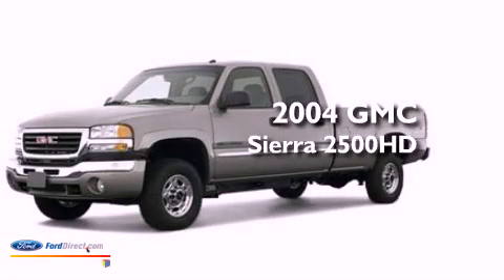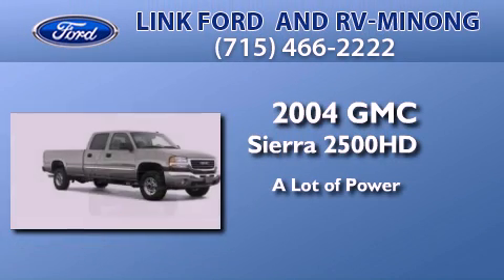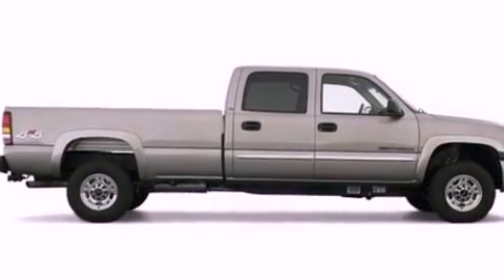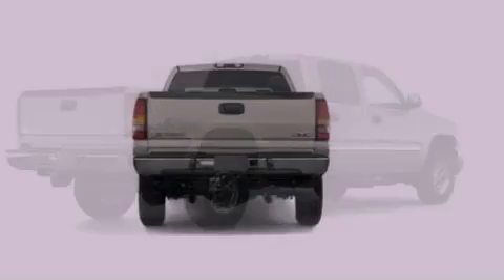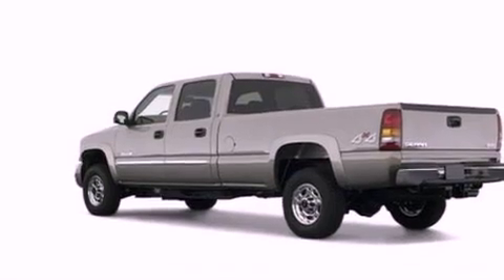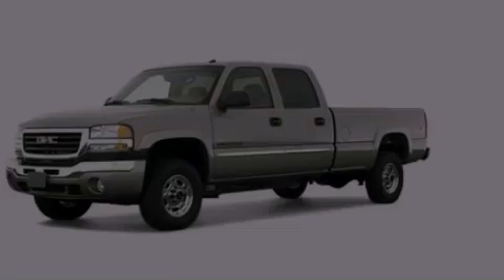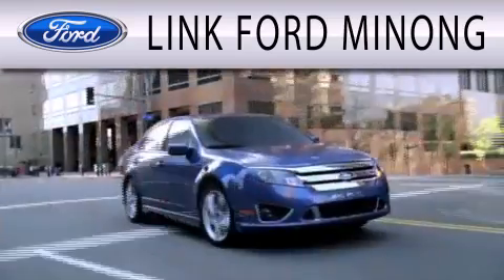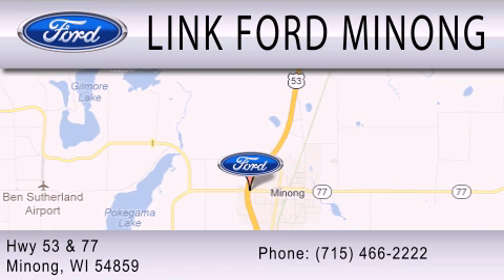Used 2004 GMC SIERRA 2500HD Minong WI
Year : 2004
 Make : GMC
 Model : SIERRA 2500HD
 Engine : 8.1L V8 16V MPFI OHV
 Trans . : NOT SPECIFIED

 Stock : 12T-279DU